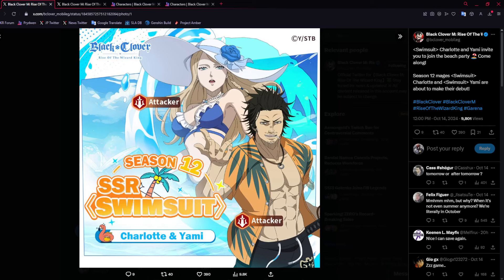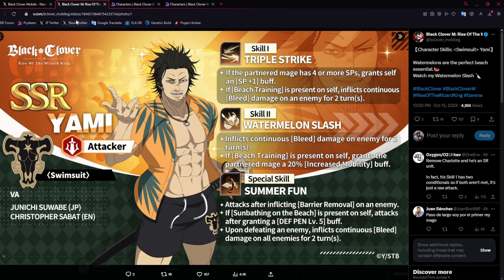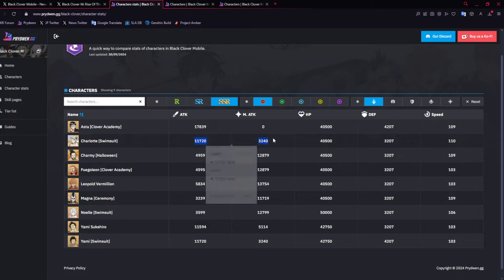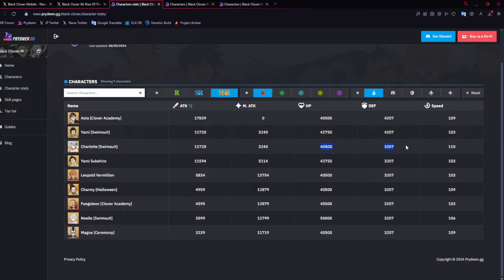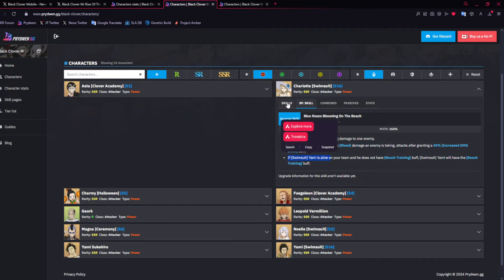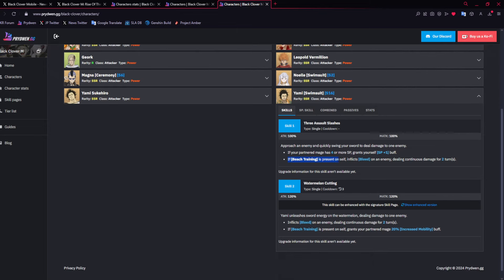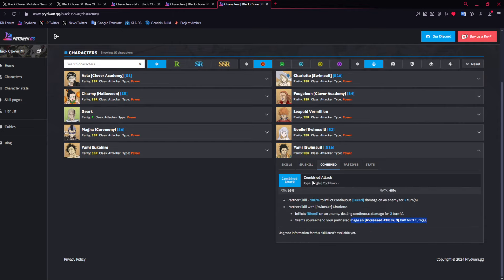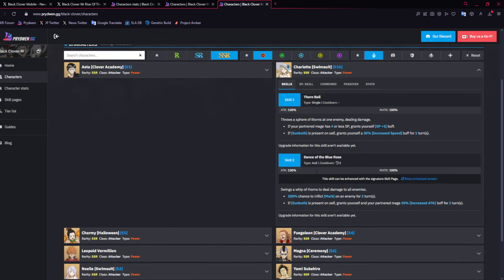MOMMY AND DADDY ARE COMING TO BLACK CLOVER MOBILE!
Title: MOMMY AND DADDY ARE COMING TO BLACK CLOVER MOBILE!